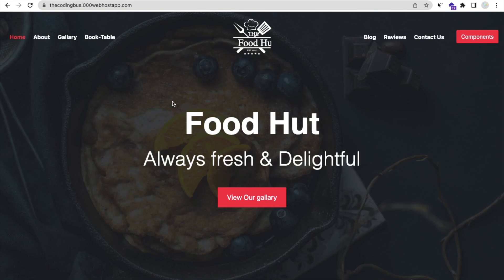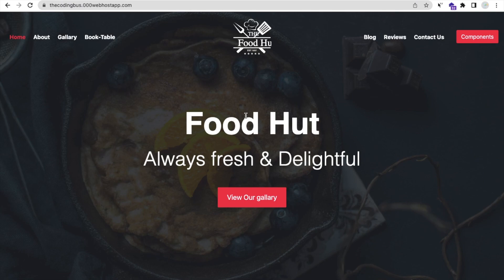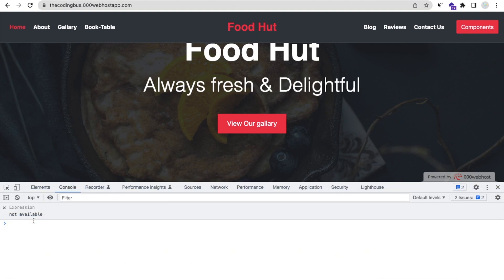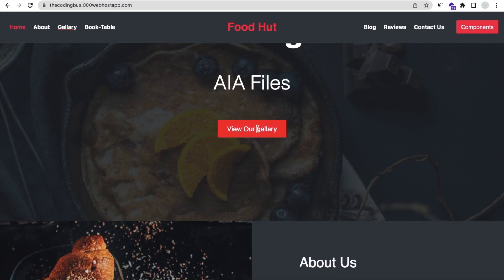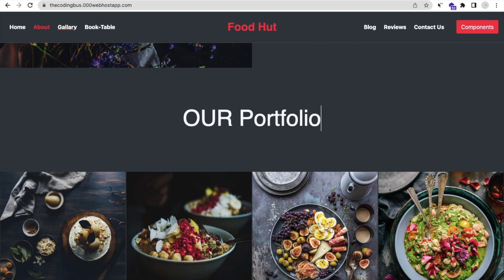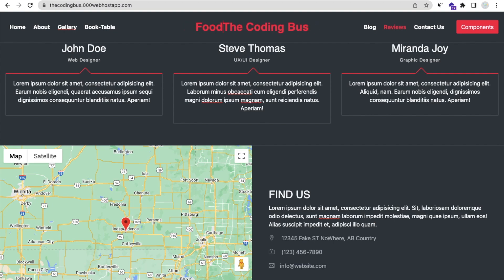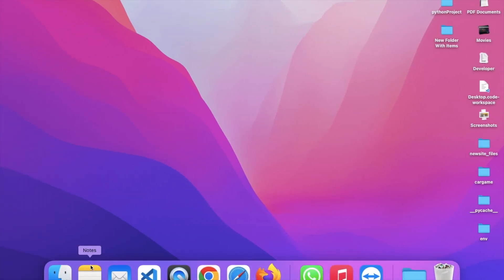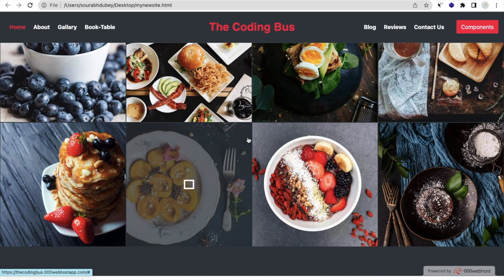Clone HTML Website with Changes | Free Clone Website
Using this trick you can change any website content. Sometimes we have to change content in our website but before the changes, we want to know the look and feel of our website so we can use this method to do changes to our site.

Just follow some steps-:
1) Open Any Website
2) Right Click on that
3) Click on Inspect Element
4) Click on Console Tab
5) Write code -: document.designmode="on" and Enter
6) Now the site is ready for editing. Change accordignly
7) Afte changes Press Ctrl + S OR Command+S and save this file in ur laptop or desktop.
Done.